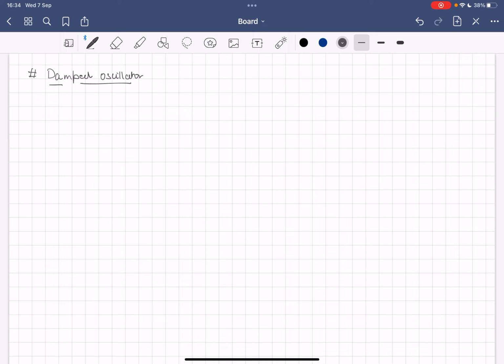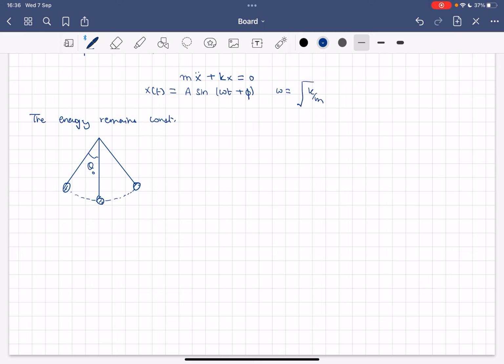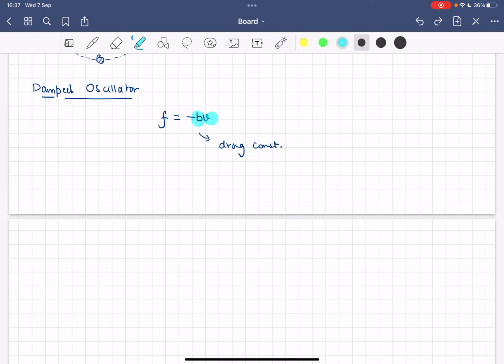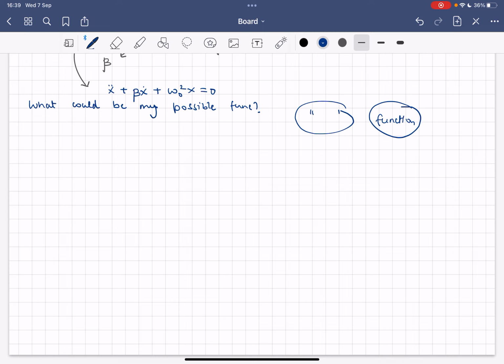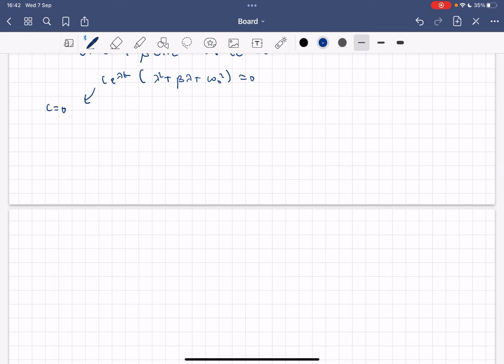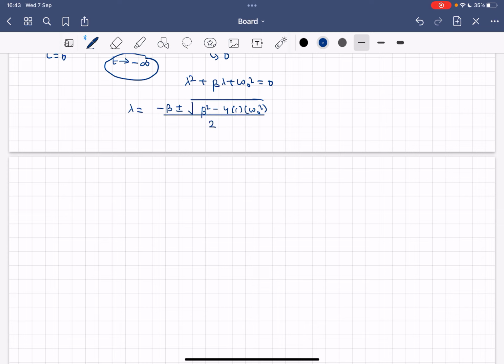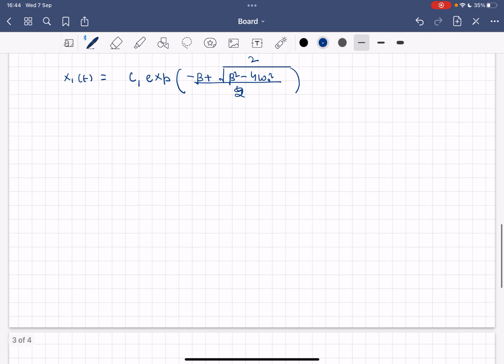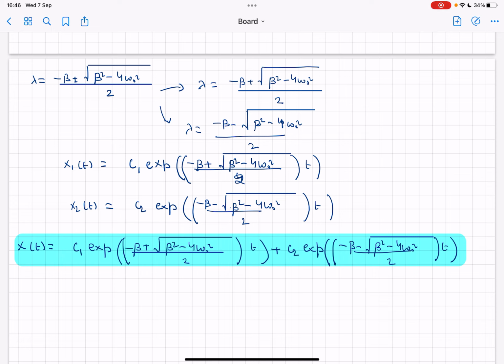Damped Oscillator Part-1